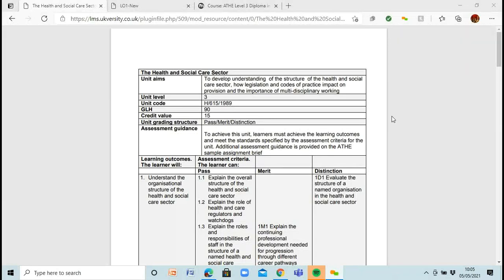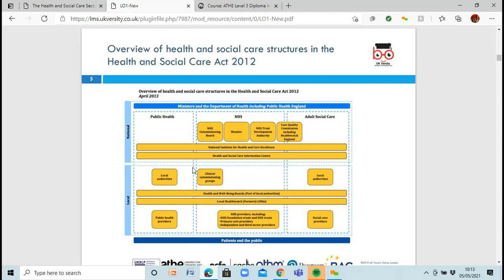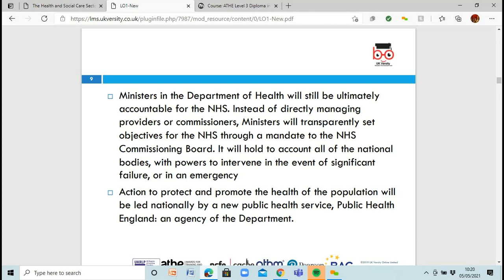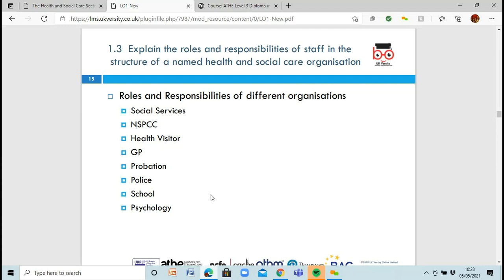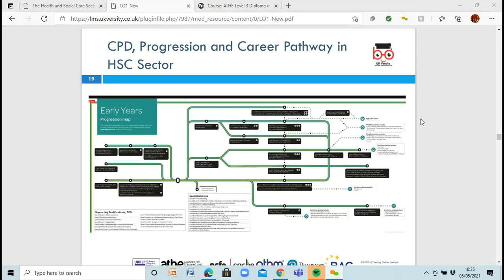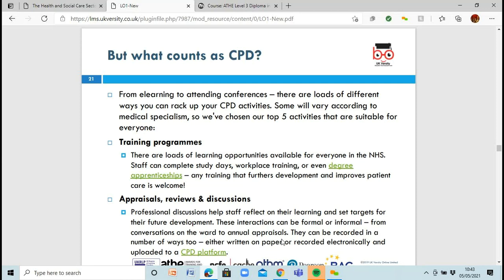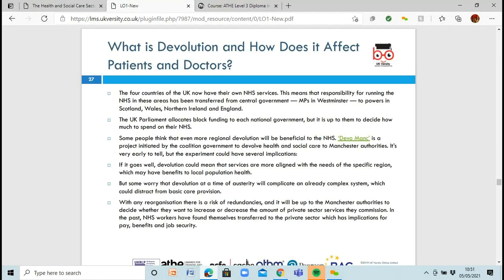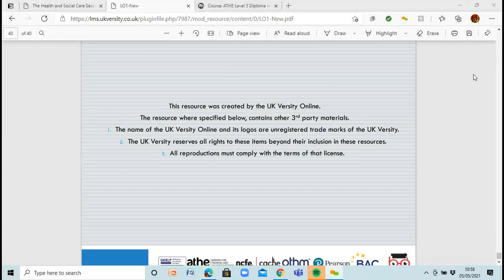Athe L3 HSC Sector LO1 2021 05 05